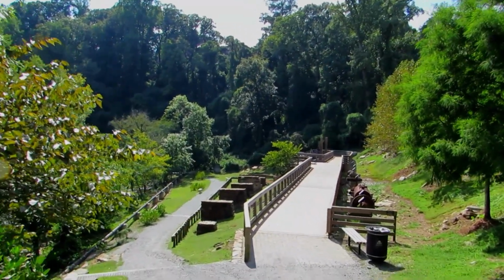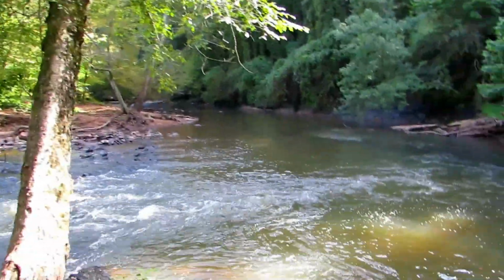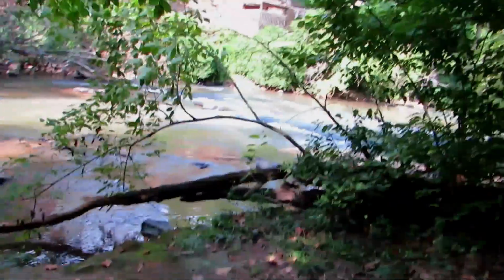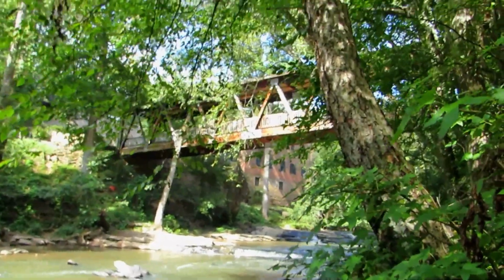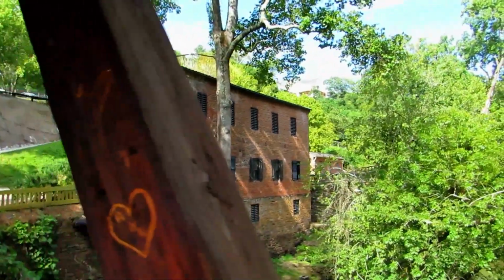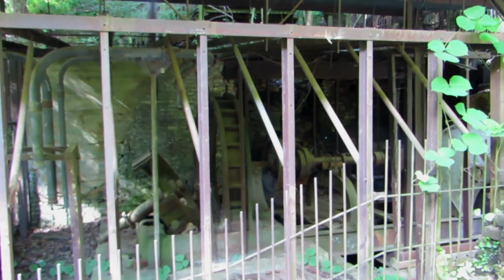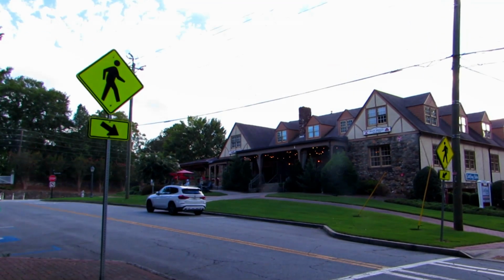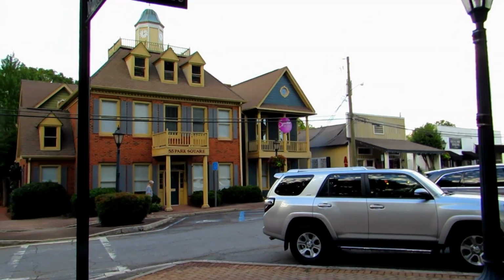Roswell GA Daytrip, Sep. 2023